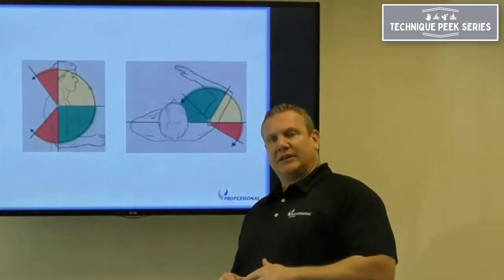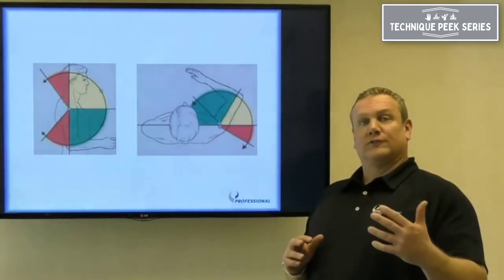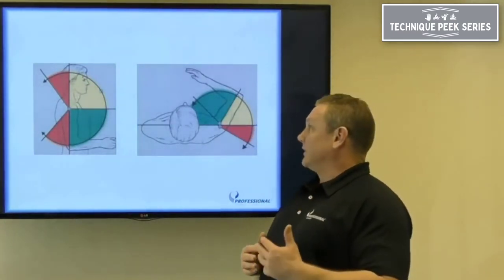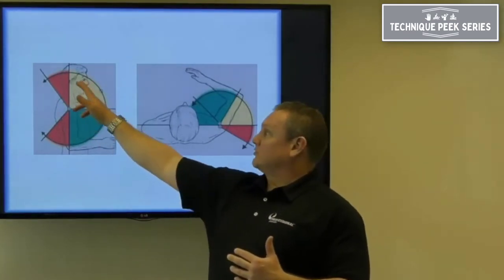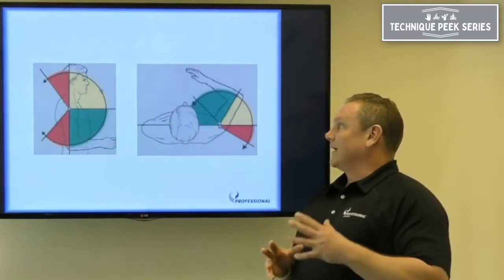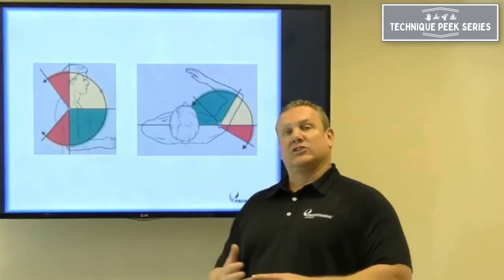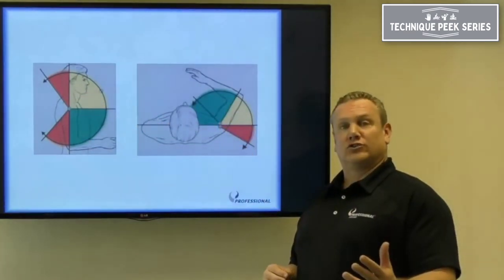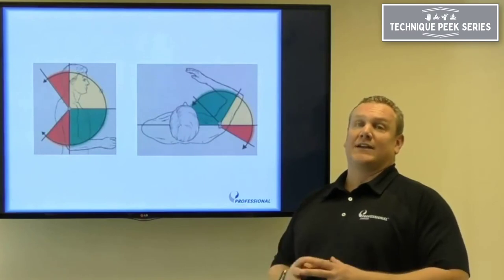How to Avoid Re-Injuring the Shoulder After Surgery | Technique Peek Series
This Technique Peek Series video features Timothy Stump, MS, PT, CSCS, demonstrating how to instruct your patients to stay within a safe zone of shoulder motion after injury or surgery. Tim provides general guidelines that can be used to teach your patients how to get back to moving their shoulder safely.